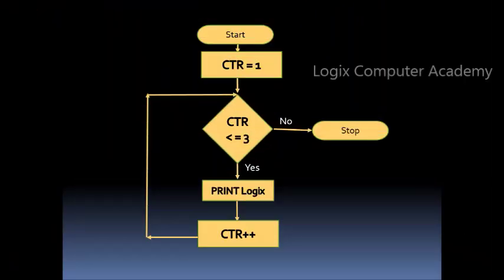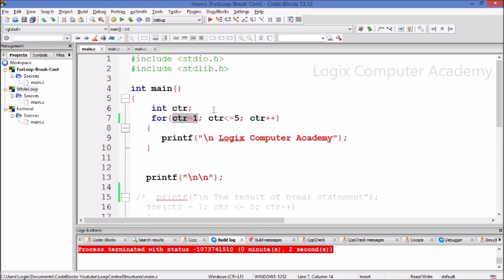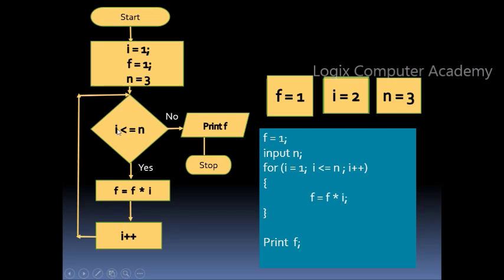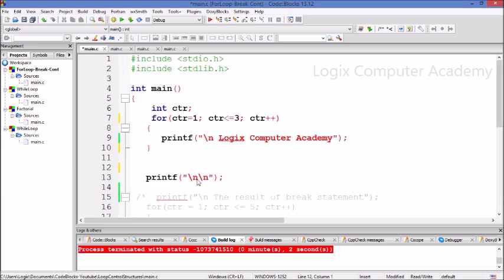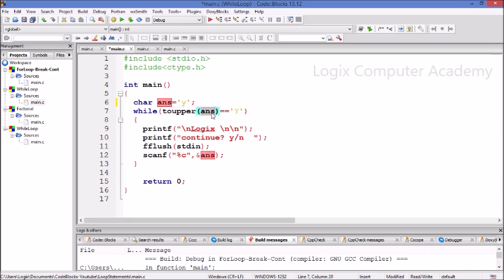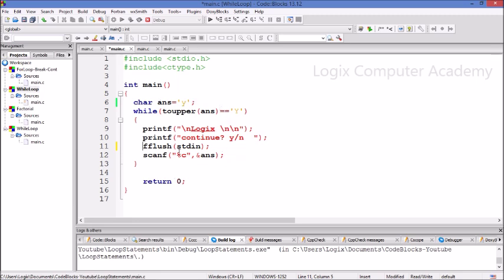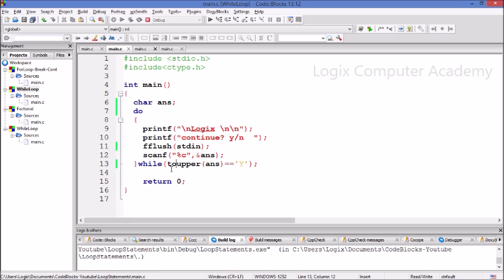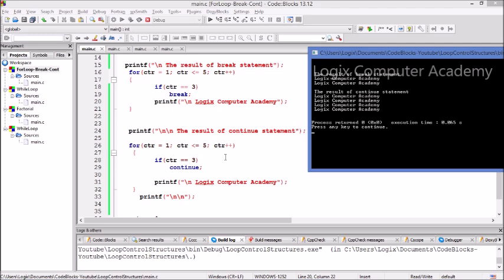Programming In C - Loop Control Structures - For/While/Do..While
This video demonstrates the use of different types of loop control structures and how to use break and continue statements efficiently.